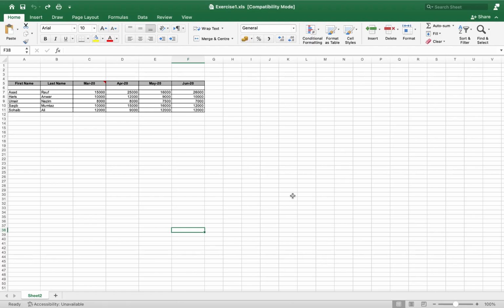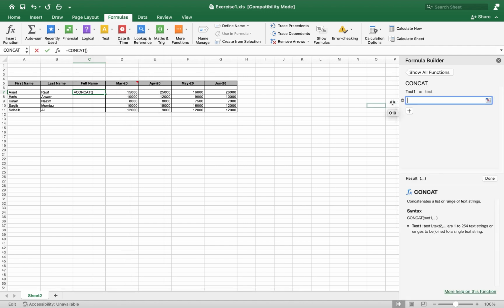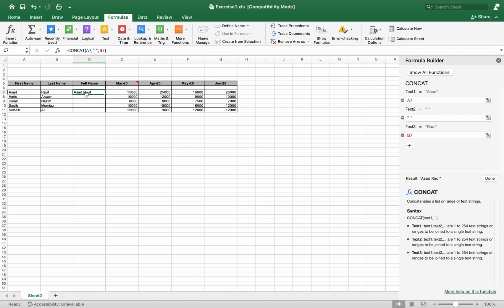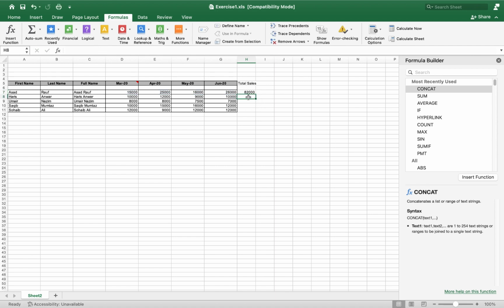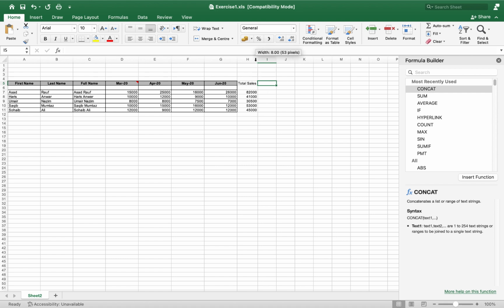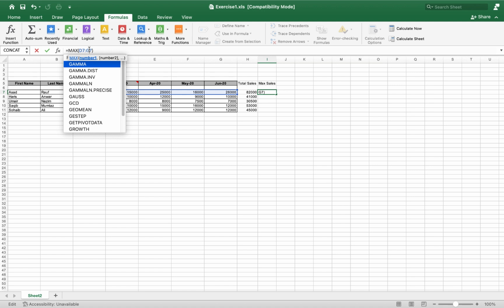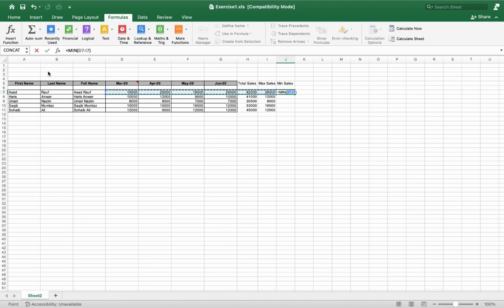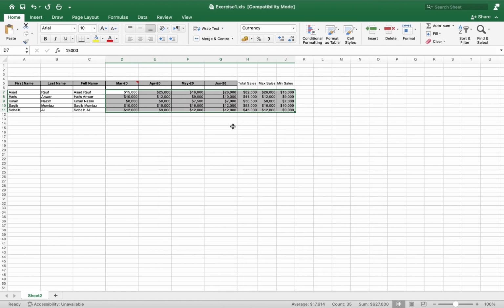Microsoft Excel formula & Functions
Learn basic operations in Microsoft Excel